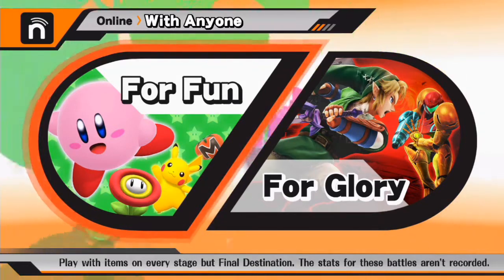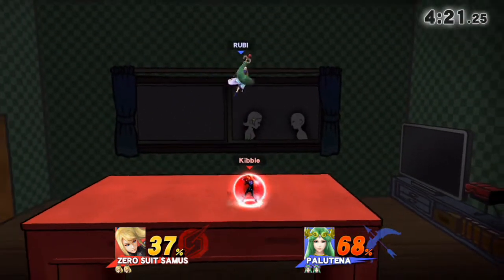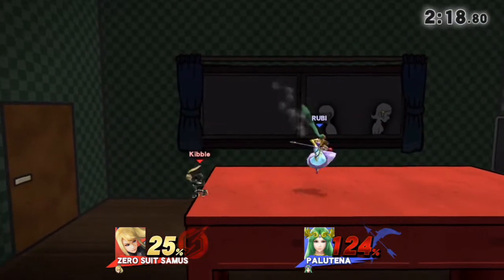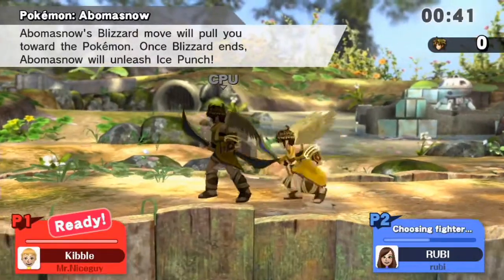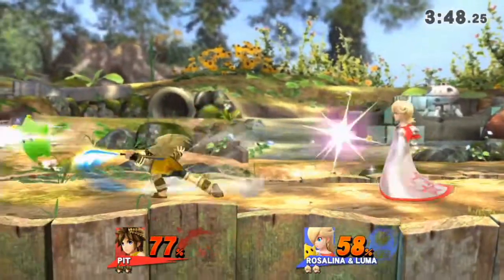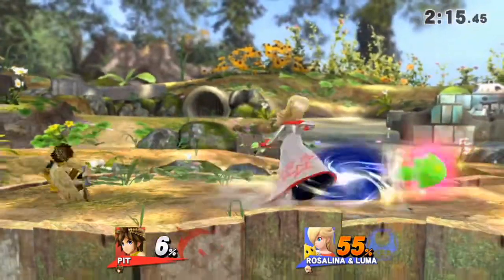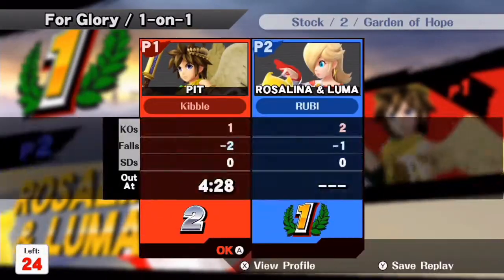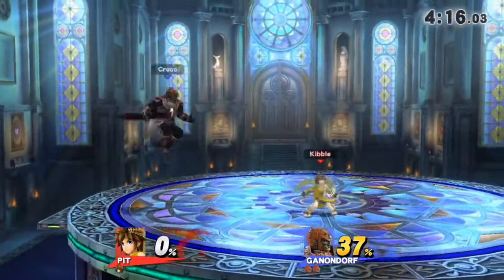Super Smash Bros For Wii U - For Glory 1v1 ep.27 We Nairo Now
This video is a part of my Super Smash Bros For Wii U Online For Glory 1v1 series in HD. In this series watch as I get better at the game and live commentate while I play online for glory 1 on 1 matches. Hope you enjoy!